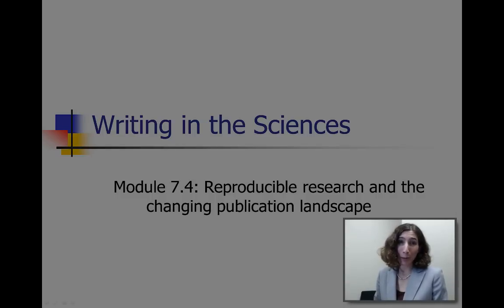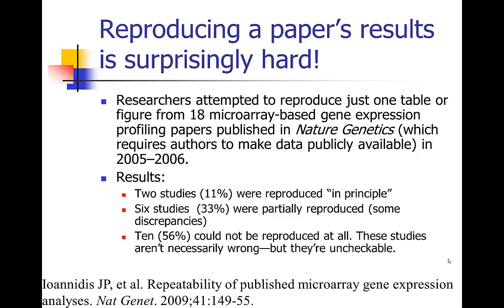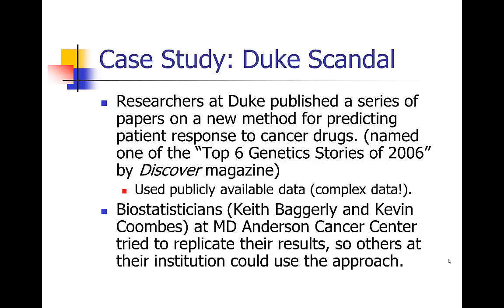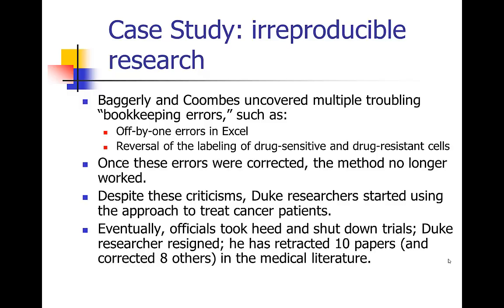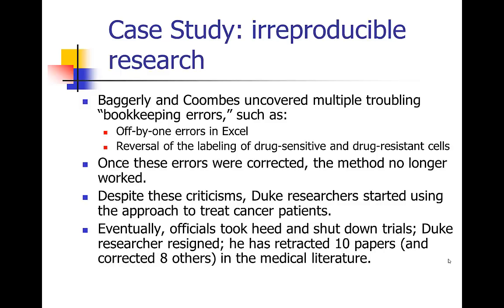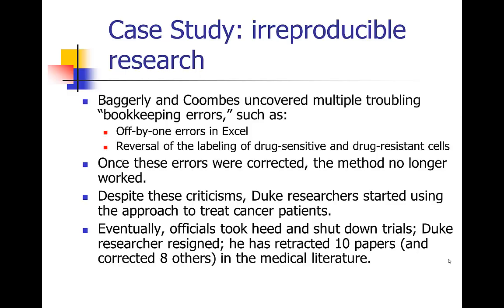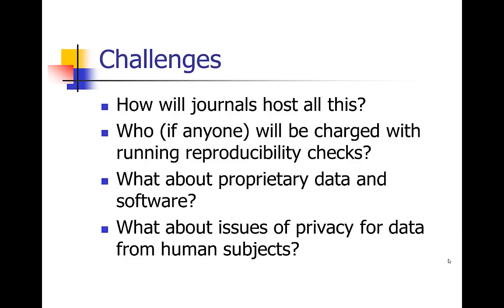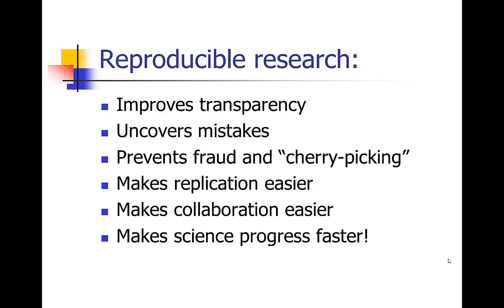Sainani SciWrite 7.4